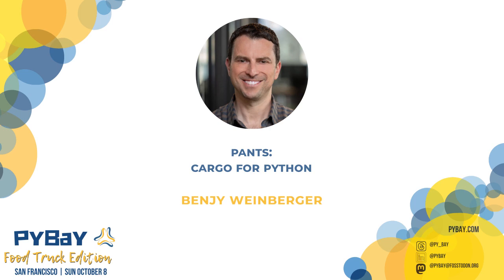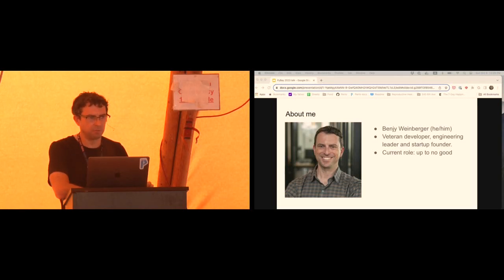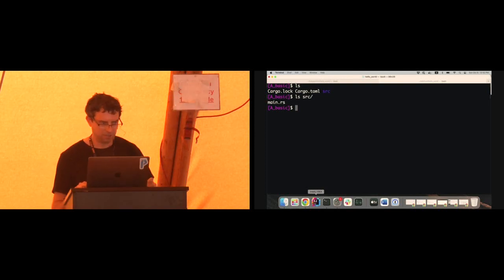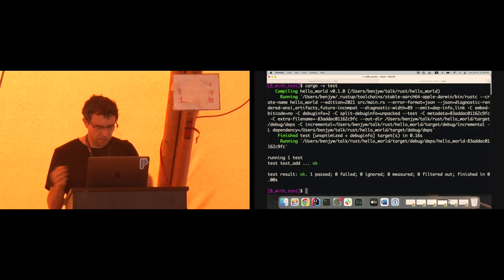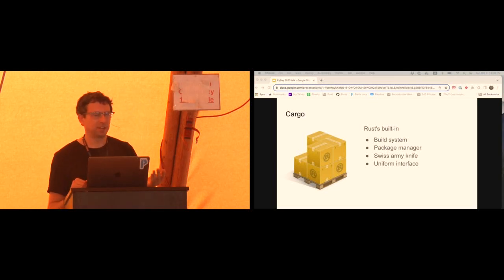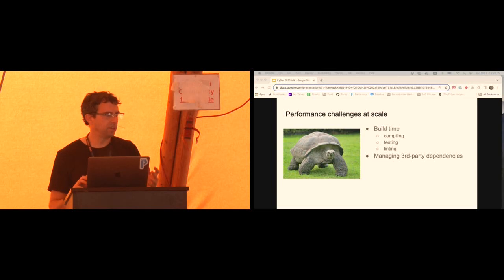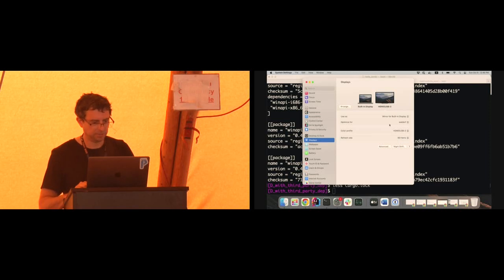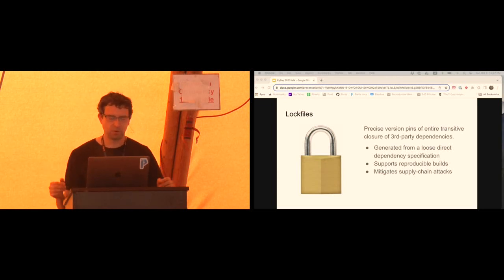"Pants: Cargo for Python" - Benjy Weinberger (PyBay 2023)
Benjy Weinberger

Python has a thriving ecosystem of single-purpose tools such as pytest, mypy, black and so on, but no standard orchestration tool to manage them efficiently. This makes it difficult to scale up Python codebases without a lot of bespoke scripting.

As a result, Python repos tend to be small, focused on building a single library or binary. Dependencies are managed by publishing versioned artifacts from one repo and consuming them in another repo by download.

But in the age of microservices, cloud functions, continuous delivery, and rapid iteration, this can be untenable. We often need to repeatedly build and deploy many small, interdependent parts out of a single large repo, and the sequential publishing cycle is too slow and cumbersome.

Pants is a build system with a focus on Python. It aims to be for Python what Cargo is for Rust: the one-stop shop for efficiently testing, typechecking, formatting, packaging and deploying code. Pants uses static analysis to grok your code's dependencies automatically, so you don't have to maintain large amounts of metadata. It uses this dependency data, along with its local and remote caching and concurrency capabilities, to dramatically speed up the development and CI cycle.

This talk will explain what Pants is and how it works. It will provide canonical examples of how to use Pants effectively with Python code, such Django apps and AWS Lambdas. And how to use it to package your code as a standalone binary or a Docker image.

PyBay features the most influential speakers presenting the most crucial technologies to help beginners and seasoned developers alike get up-to-date quickly, in a single-track format. Whether you’re interested in web technologies, data, devops, Python internals, or performance, PyBay will help you stay on top of your game AND network with engineers at companies that are hiring!

Working remotely and want to meet your teammates to boost team cohesiveness? Leverage the platform we’ve built. There are great talks, yummy food, fresh air, vitamin D... all the elements developers crave for these days. If there are talks that don’t interest your team, take the opportunity to talk to speakers, create your own team activities or book a tee-time at the adjacent miniature golf course!

PyBay is the regional Python conference for the San Francisco Bay Area, bringing together Pythonistas from around the Bay Area and beyond. It is a volunteer-run organization dedicated to building a stronger Python community. PyBay offers deep-dive talks and networking opportunities that aim to enrich and empower the Python community. PyBay is part of BAPyA (Bay Area Python Association). BAPyA member organizations are the SF Python, Pyninsula, and BayPIGgies meetups.

Sun Oct  8 12:15:00 2023 at Bungalo West